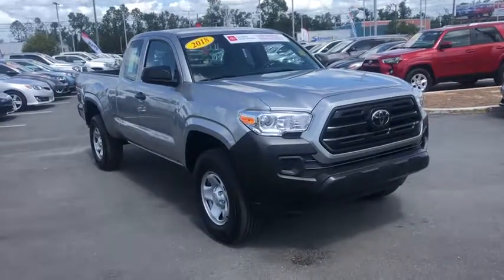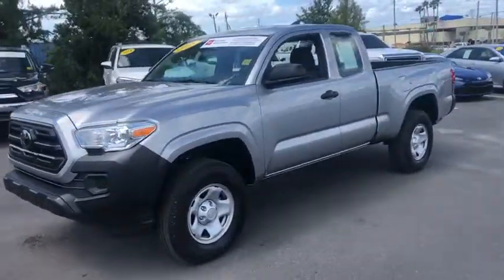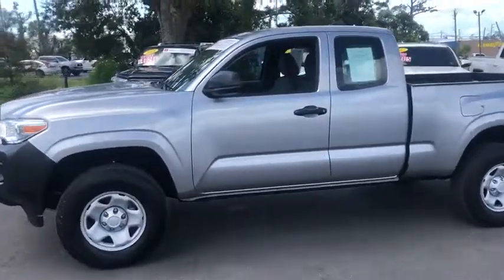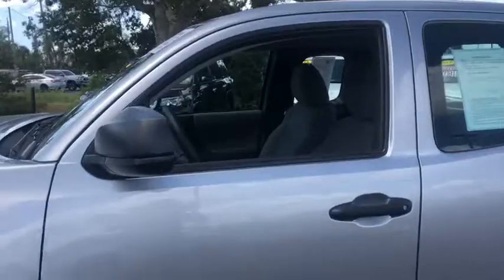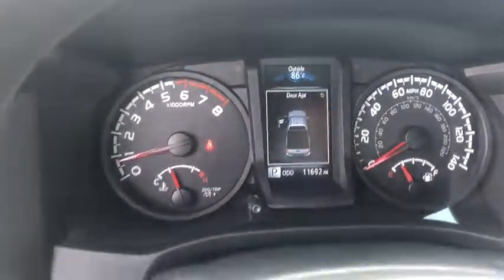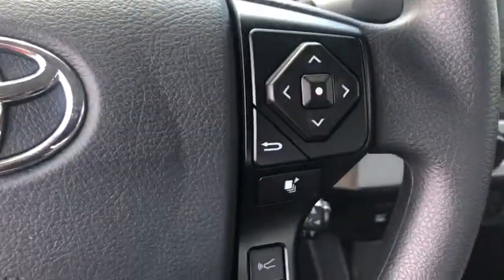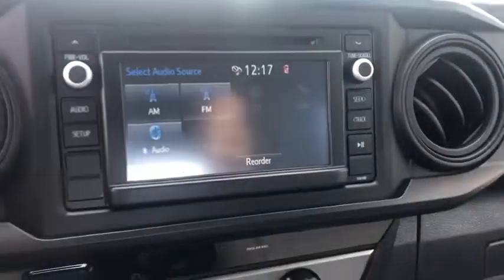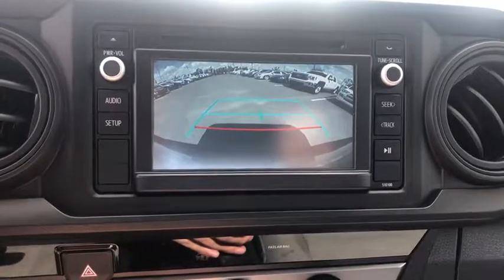2018 Toyota Tacoma Panama City, Fort Walton Beach, Tallahassee Marianna FL, Dothan, AL P15673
Silver Sky Metallic Used 2018 Toyota Tacoma available in Panama City, Florida at Panama City Toyota. Servicing the Fort Walton Beach, Tallahassee, Marianna, FL and Dothan, Alabama area.

959 W. 15th Street

Panama City Toyota is Proud to offer you this Exceptional 2018 Toyota Tacoma, Appointed with the SR Trim and is finished in Silver Sky Metallic over Cement Gray w/Fabric Seat Trim (FB) inside. Highlight features include Toyota Certification Certified and it is ready for your consideration today! CARFAX One-Owner.brCertification Program Details: Toyota Certified means you get the reassurance of a 12mo/12k mile Comprehensive warranty, but also up to a 7yr/100k Mile Powertrain Limited Warranty, a 160-point inspection, 1yr Roadside Assistance, trip-interruption services, rental car benefits & a complete CARFAX vehicle history report.br2.7L I4 DOHC 16V 6-Speed Automatic RWDbr20/23 City/Highway MPGbrbrStop in for a test drive. Thanks for checking out our inventory!